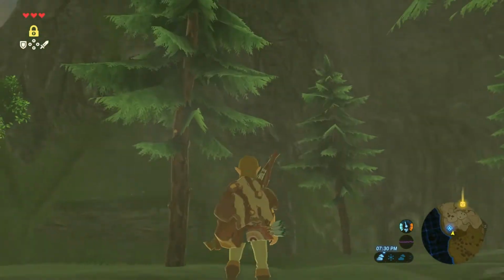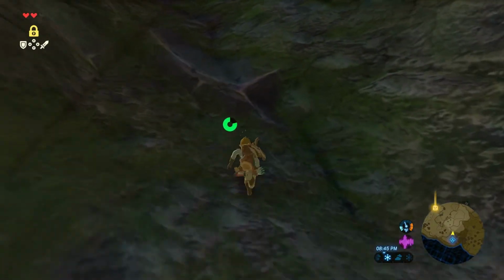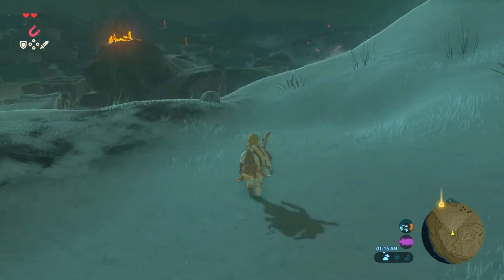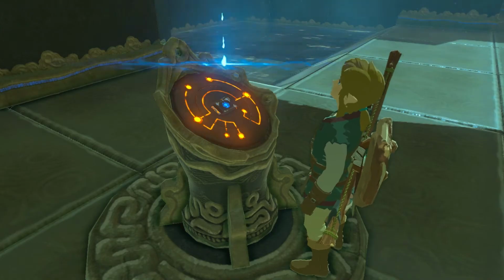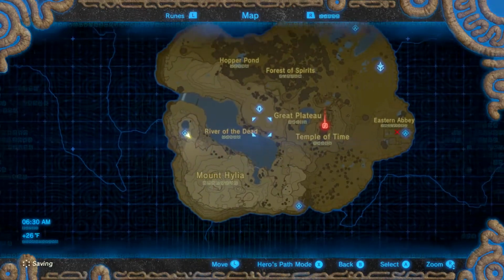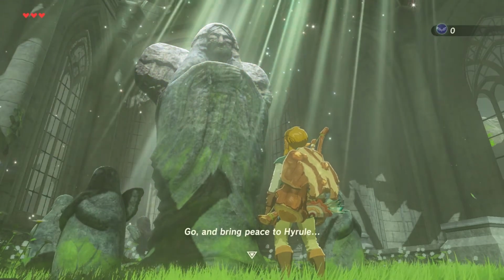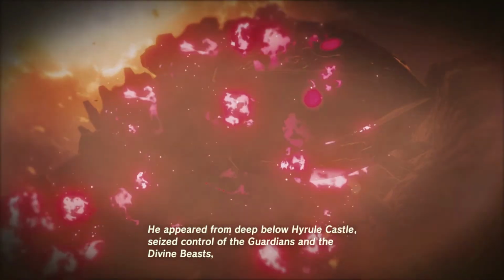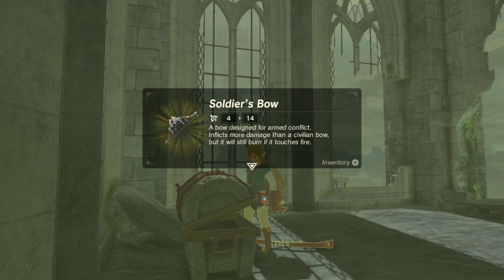Breath of The Wild — Part 4: What Happened 100 Years Ago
"I think you are now ready. Ready to hear what happened 100 years ago." Who is this Old Man, anyway?